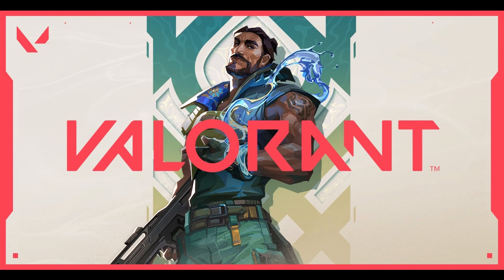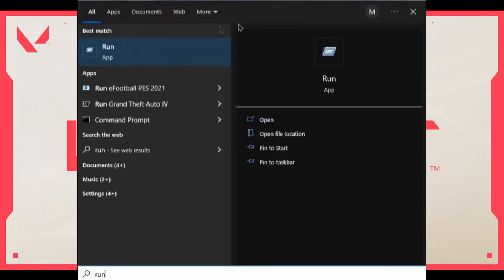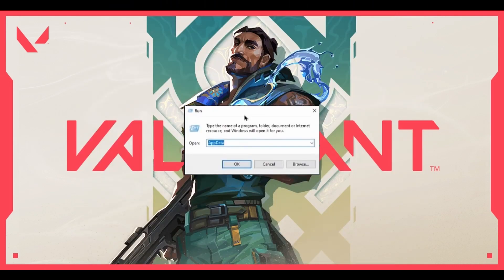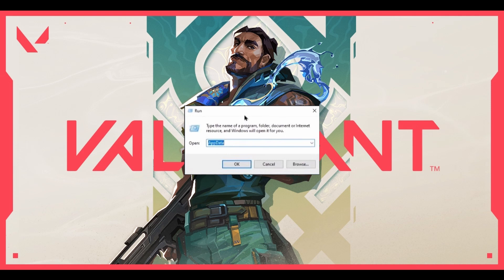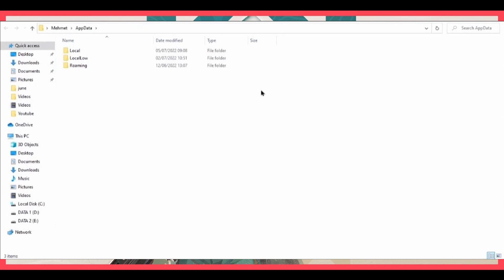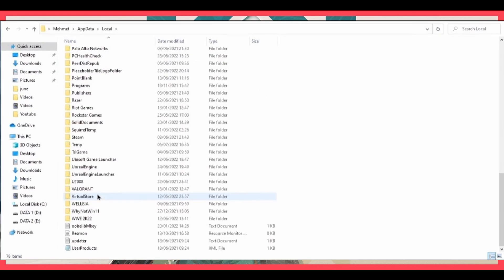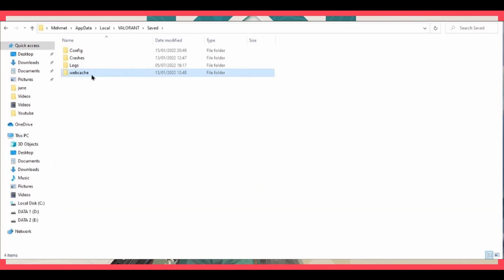How To Fix Valorant Stuck On Loading Screen (2025) - FULL Guide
In this video I will show you how to fix valorant stuck on loading screen.

I hope I have helped you with the video!